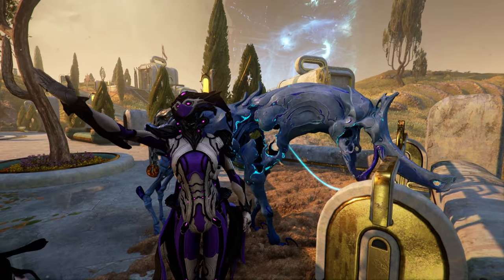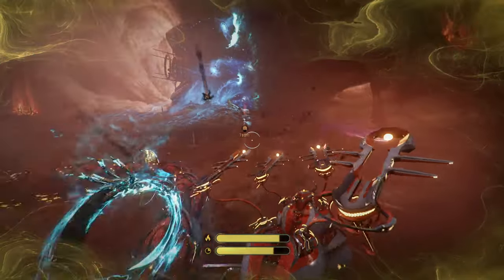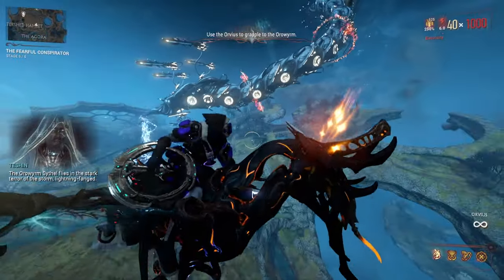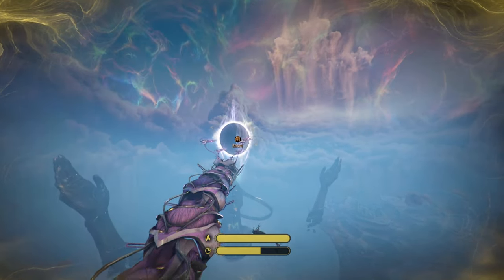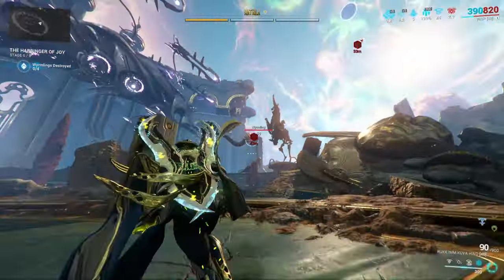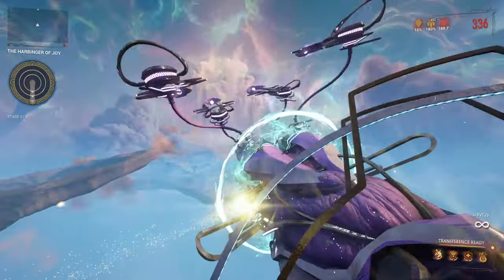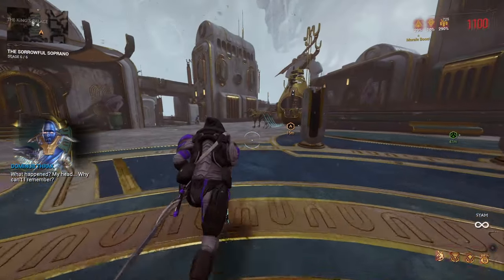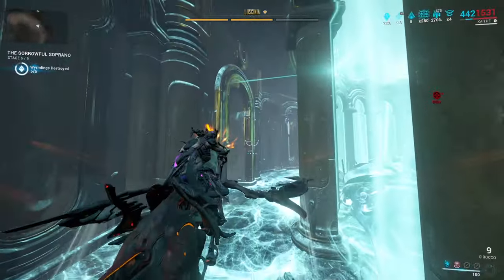Pathos Clamps Farming Guide - Orowyrm Fight Overview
Sections:
00:00 - Intro
00:19 - How to get Pathos Clamps
01:02 - Normal Difficulty Orowyrm fight (10 Pathos Clamps)
04:10 - Steel Path Difficulty Orowyrm fight (15 Pathos Clamps + 5 Steel
Essence)
05:34 - Why playing Steel Path is worth it
06:33 - Outro

I am part of the Warframe Creator program, which provides me with most of the new things released with every update. With this I can focus more on content creation, and less on farmin. For this I'd like to thank the development team at DE, community managers and the whole community, which made this possible. Thank you! :)